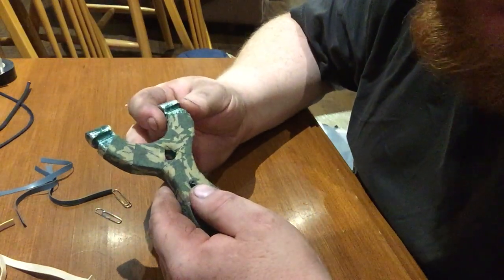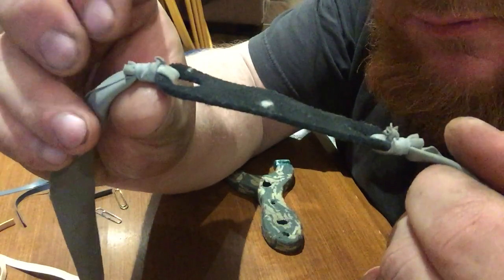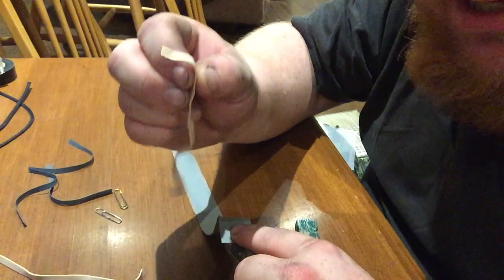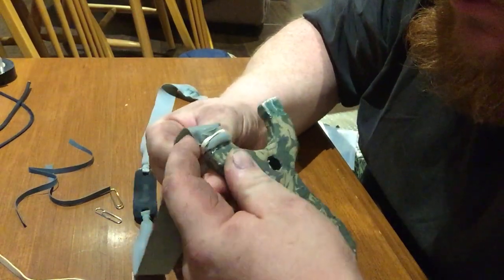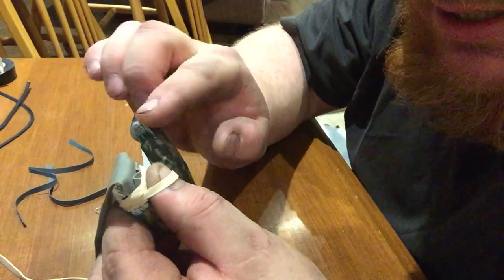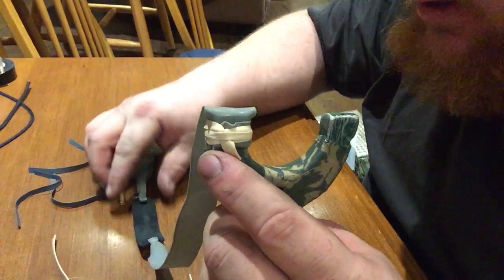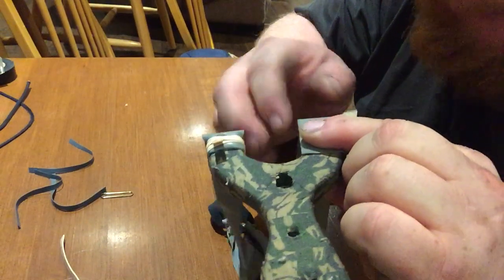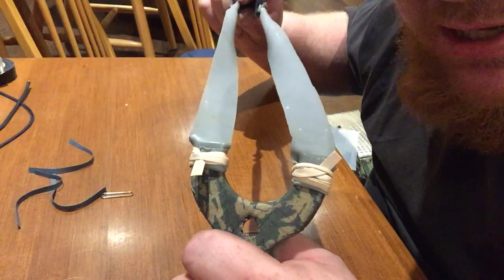Slingshots: Attaching Bands to Frame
How-to video on tying your bands onto your slingshot frame. It's easier than you think! (I forgot to mention in video, the paperclip trick I learned from fellow youtuber 'Can Vandal'. Credit for that trick goes to him.)